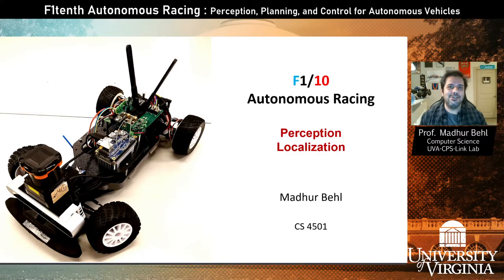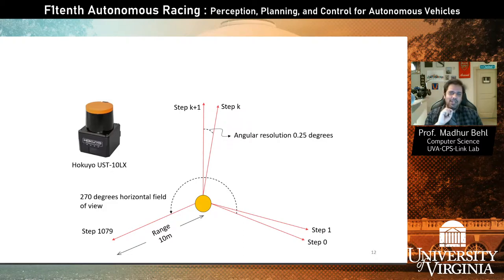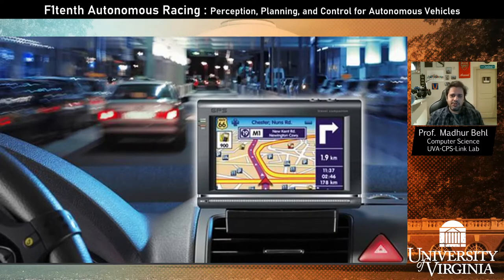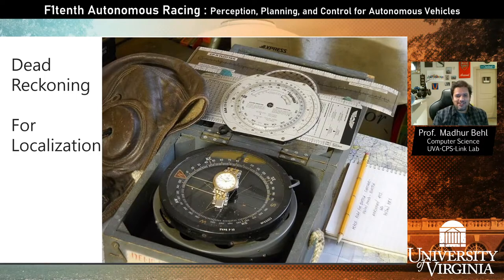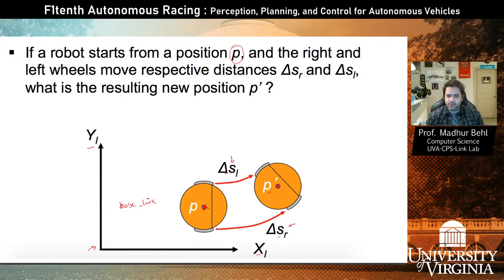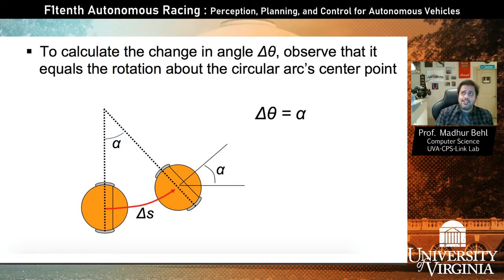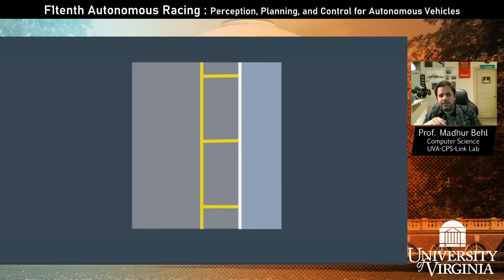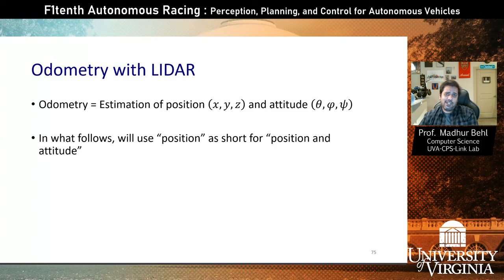[F1tenth (F1/10) Lecture 7]: Localization and Perception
Perception and Localization for the F1/10 platform using IMU and LIDAR scans.
We will cover the concepts of Dead Reckoning and Scan Matching.

Instructor: Prof. Madhur Behl